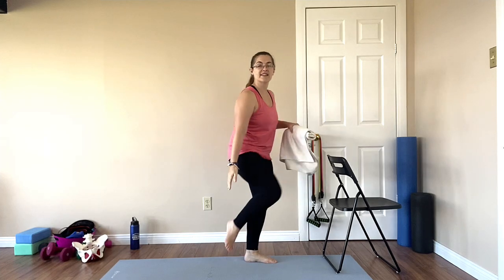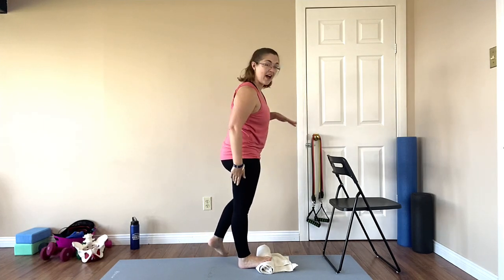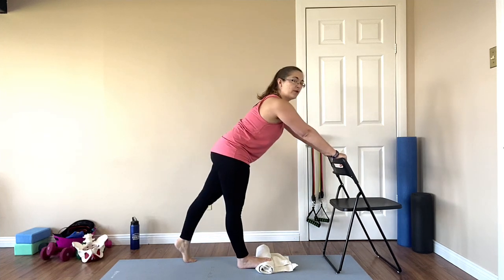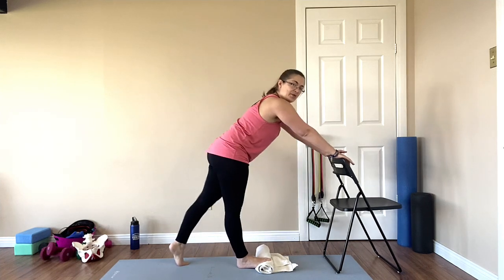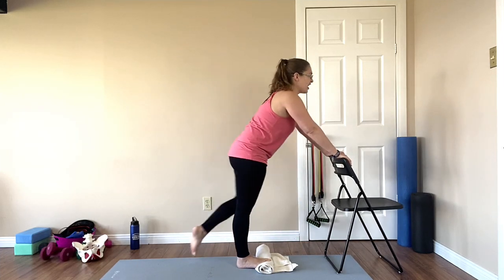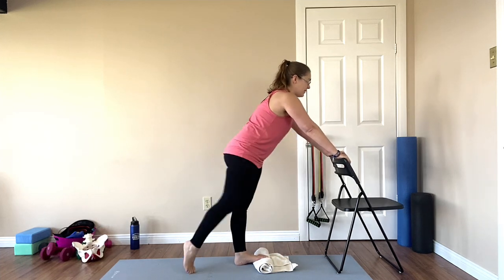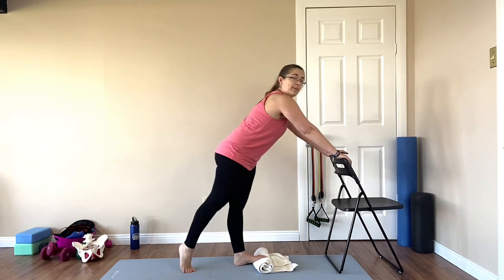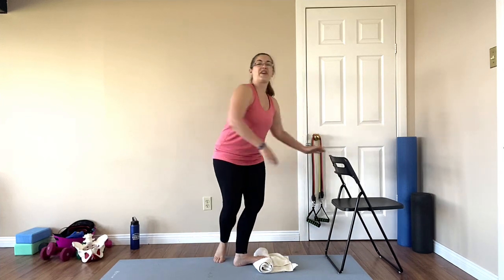Dynamic Calf Stretches for Runners (with Hip Mobility) - Core Fitness for Moms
Try this dynamic calf stretch stretch today. This is a great way to warm-up both your calfs and your hips before a run.

If you enjoy these and are looking for more safe and fun workouts that are safe for both pelvic floor dysfunction and diastasis, with no disruptions from ads check out Confident Fitness 4 Moms:
Where there are hundreds of workouts and monthly calendars to follow.

Please consult your physician before beginning any exercise regimen. By participating in this workout video, you agree to do so at your own risk.
Not every exercise is appropriate for every person. Correct execution of all exercises is imperative to prevent injury. Please consult your healthcare provider if you have questions about any exercises and if they are right for you.
You will not hold Katrina Oakley (Core Fitness for Moms) liable for any injury.